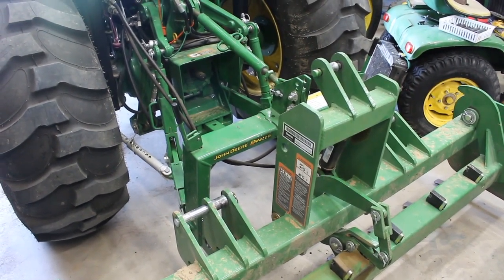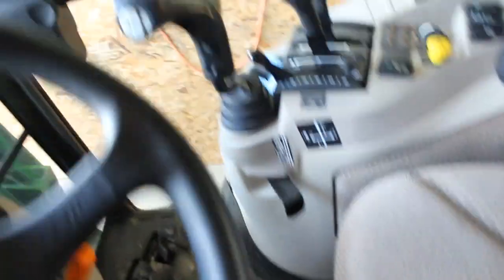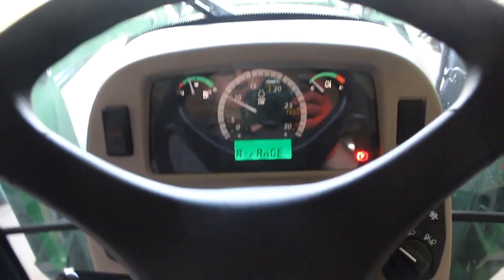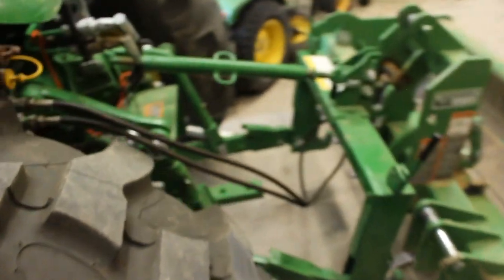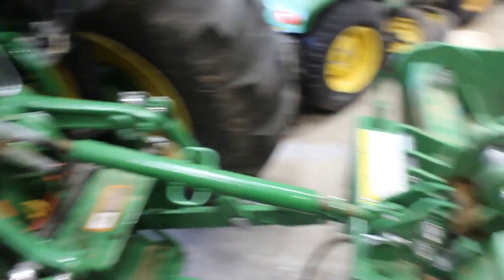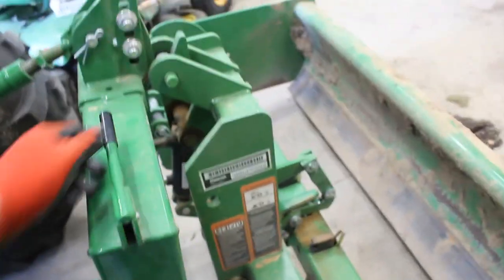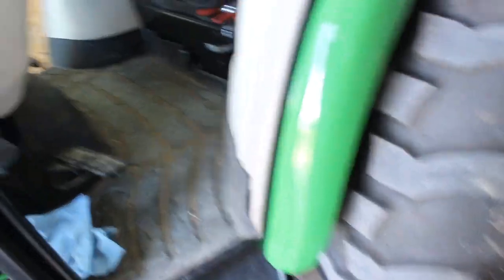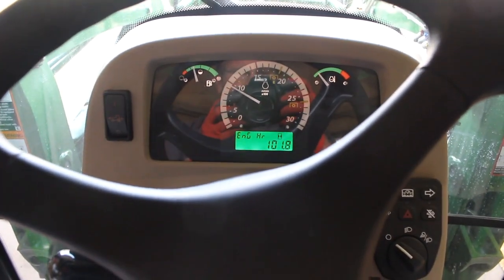John Deere 4066R Hitch Assist Operation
Operation of the Hitch Assist function on a John Deere 4066R